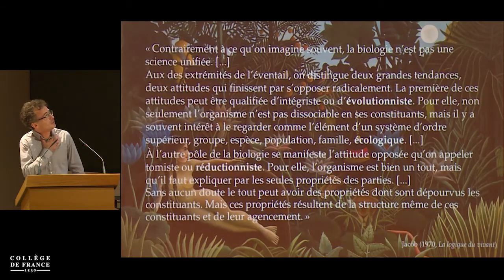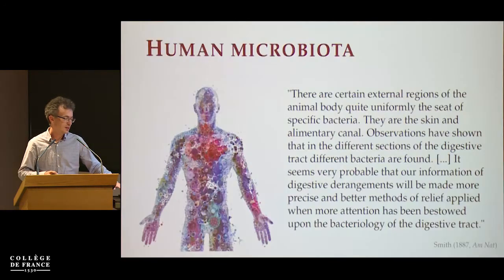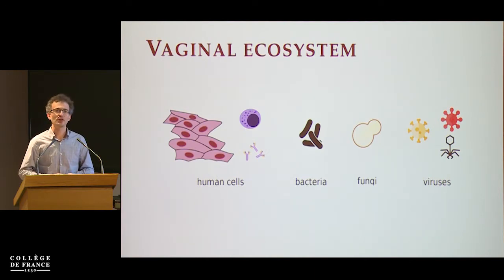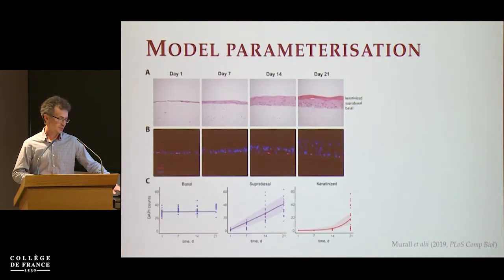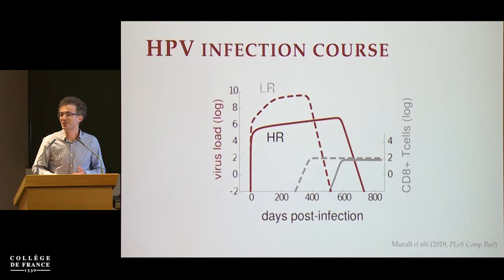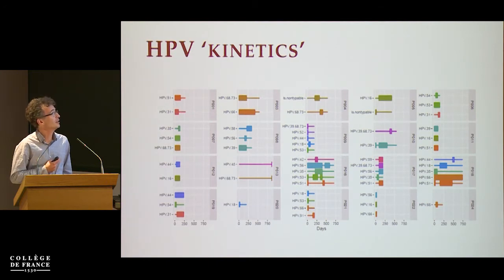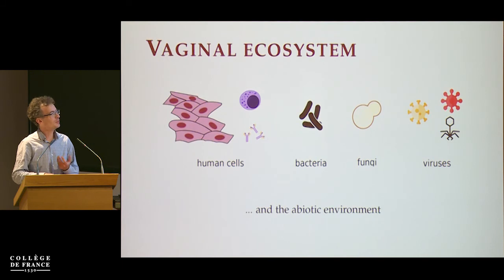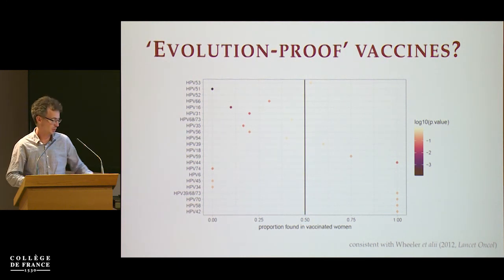Journée François Jacob (7) - Samuel Alizon (2019-2020)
Journée François Jacob
Conférence du 23 septembre 2019 : Papillomaviruses in the Cervico-Vaginal Ecosystem

Intervenant(s) : Samuel Alizon, MIVEGEC, CNRS, FR